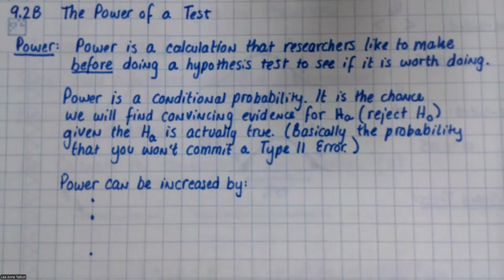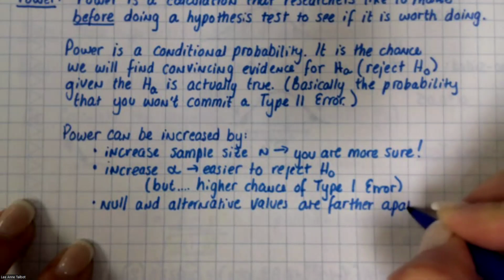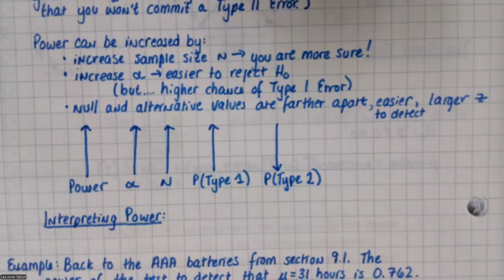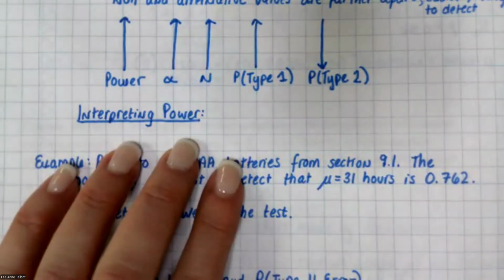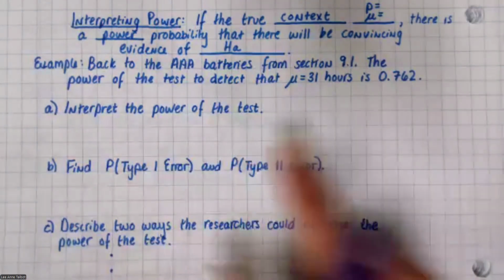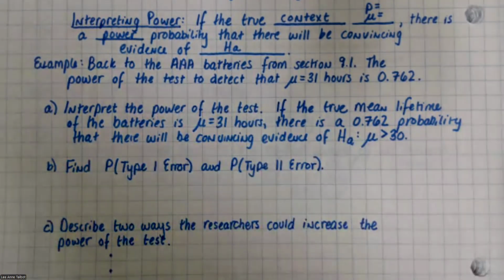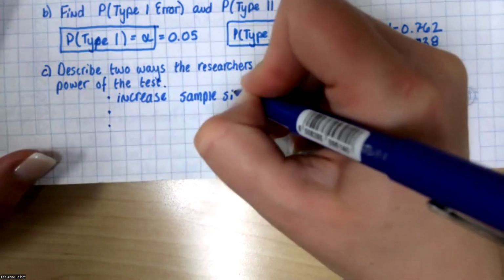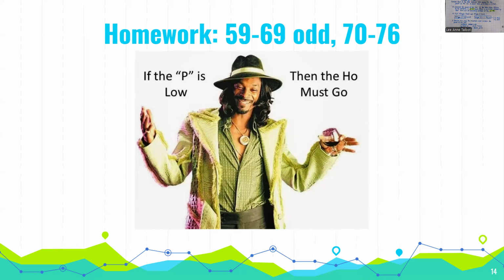1/31 - The Practice of Statistics 6e - 9.2B The Power of a Test